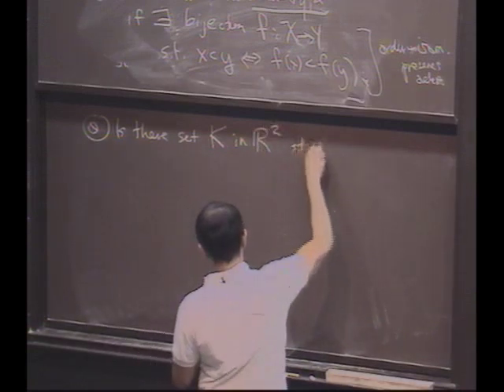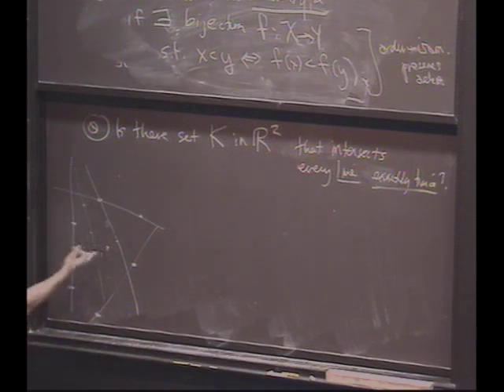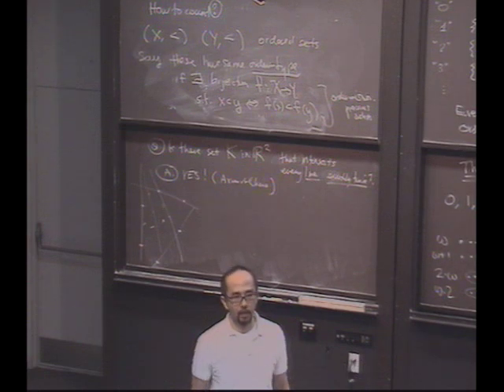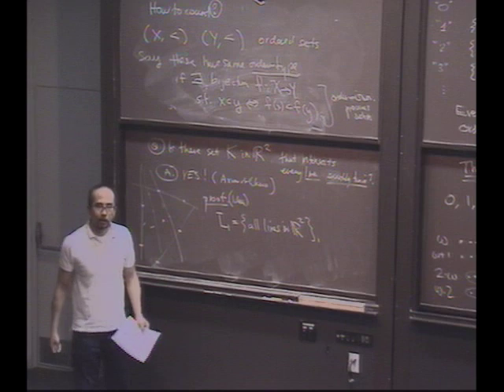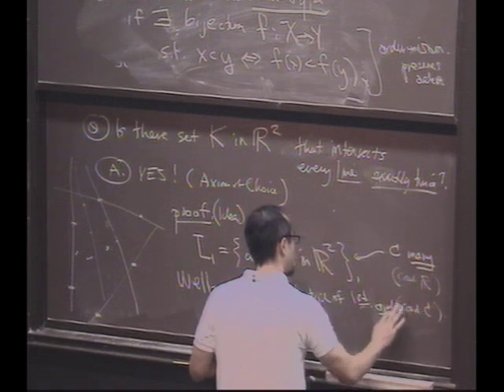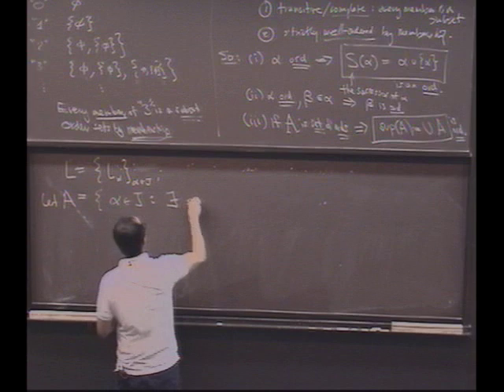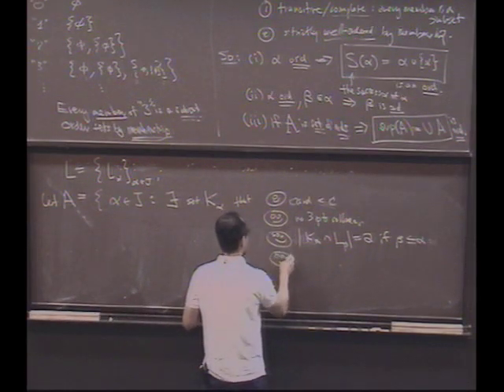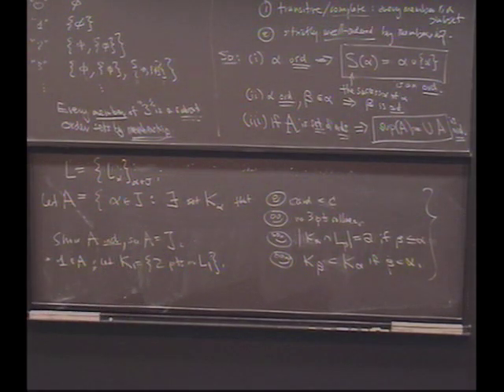Real Analysis, Lecture 26: Ordinal Numbers and Transfinite Induction (6/7)